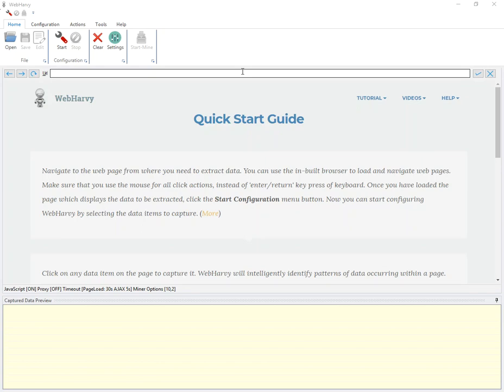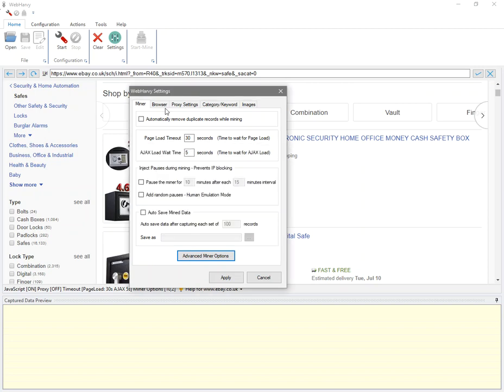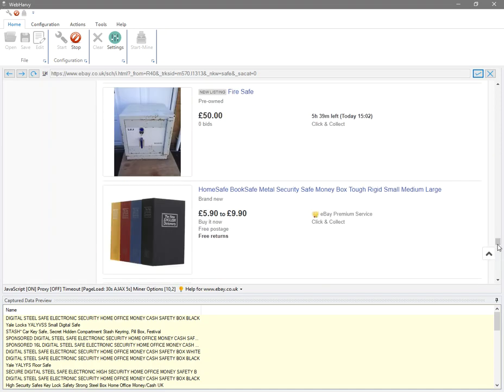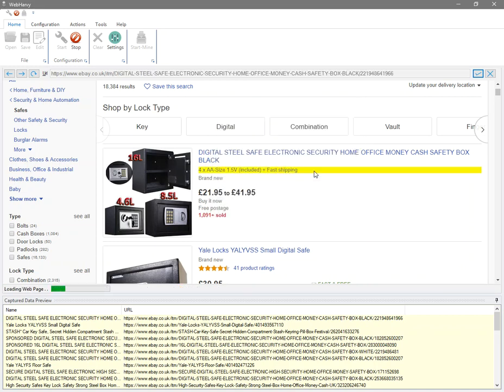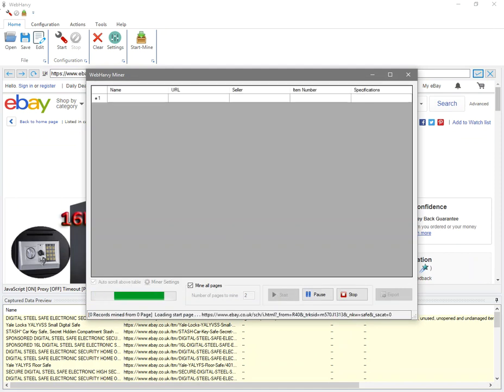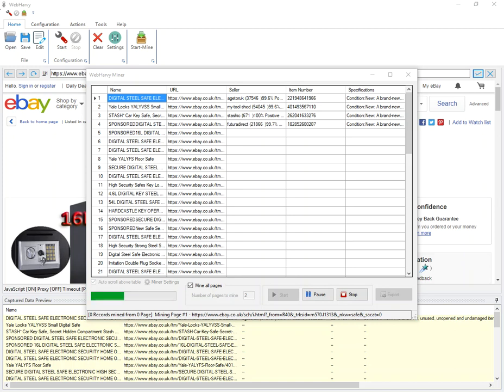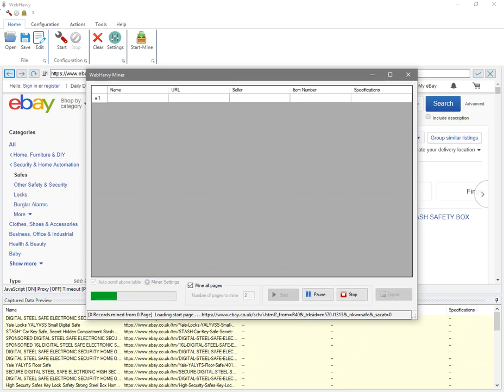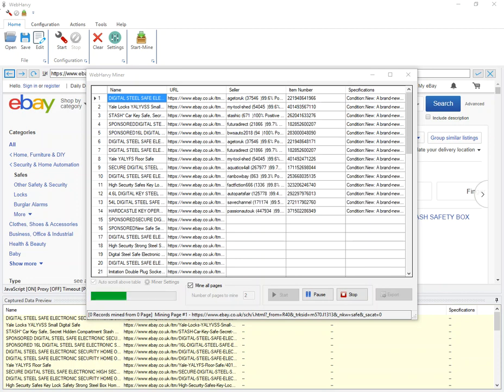How to extract product details from multiple listing pages of eBay ?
RegEx string used :

href="([^\?]*)